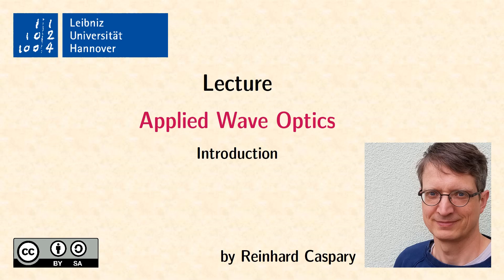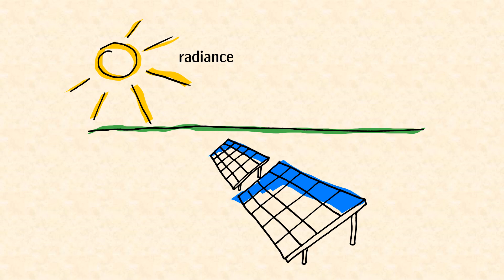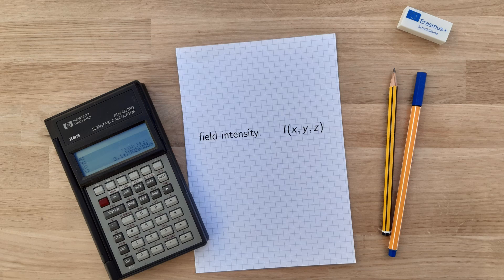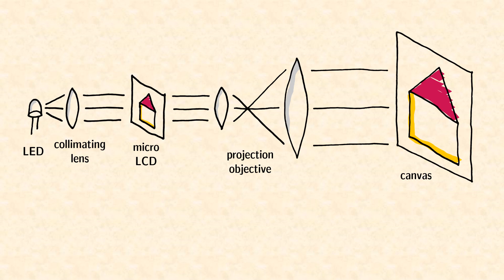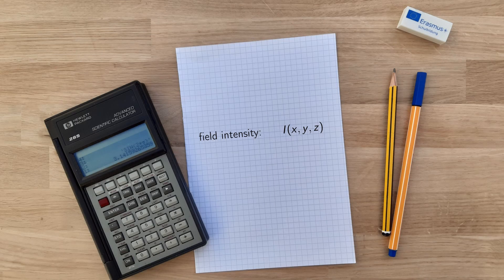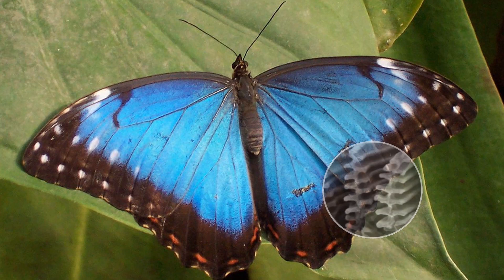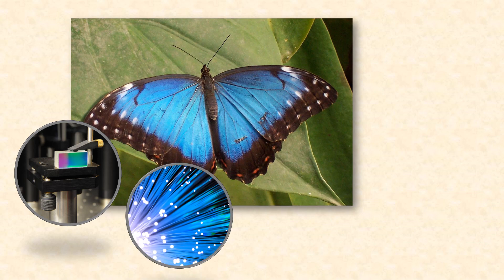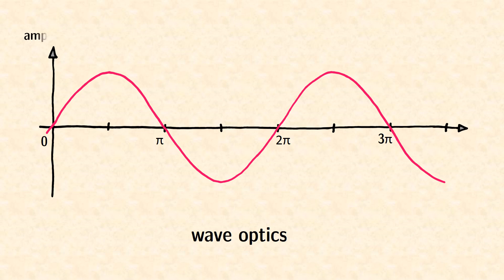Applied Wave Optics: Introduction (Leibniz School of Optics & Photonics)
This video is part of Dr.-Ing. Reinhard Caspary's lecture “Applied Wave Optics” at Leibniz University Hannover:
- Radiation optics
- Geometrical optics
- Wave optics

Photonic Crystal Fiber by US Naval Research Laboratory Public Domain

Flash light  Public domain